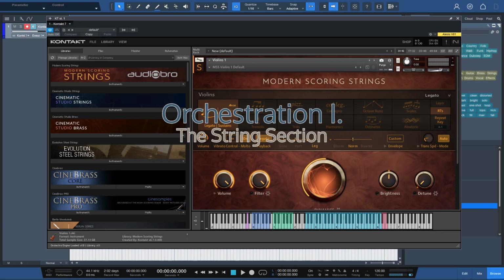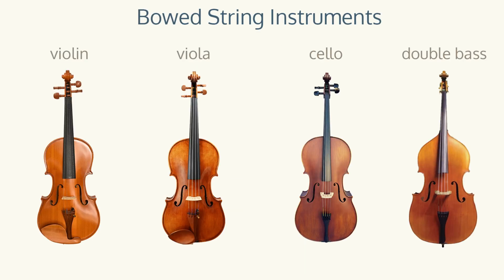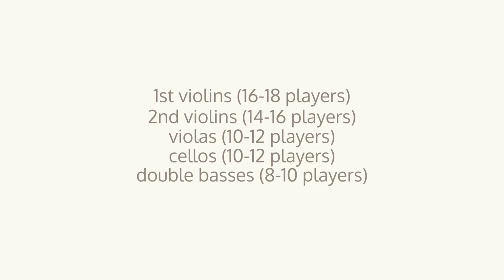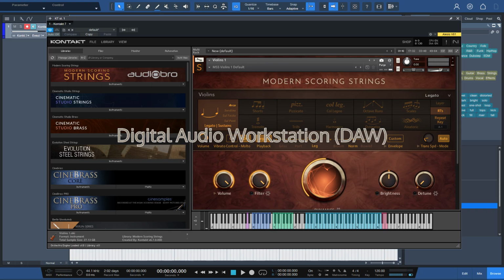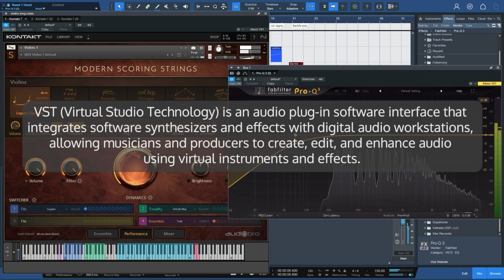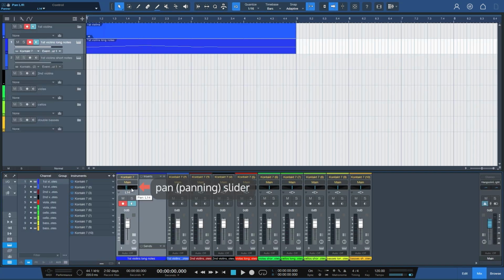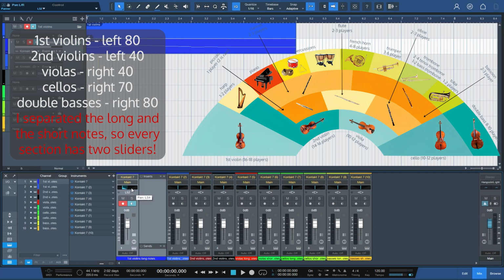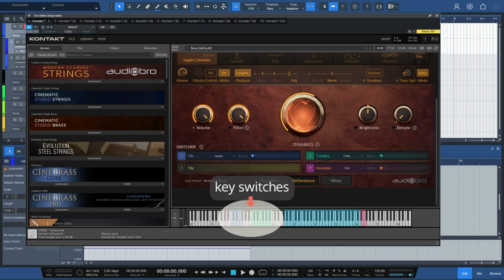Mastering Orchestration - The String Section (Part 1)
I’m Olivér Kovács, a Hungarian composer, and in this video, I’ll guide you through creating an orchestral template for a mockup and explain the structure of a symphonic orchestra. Discover how to set up and manage your orchestral elements, with a focus on the strings section, and learn about key articulations like détaché, legato, staccato, and more. We’ll also dive into DAWs and VST instruments, including how to handle MIDI tracks, virtual instruments, and effects. Whether you're new to this or looking to refine your setup, this video offers practical tips and demonstrations. Don’t miss out on optimizing your orchestral sound!

00:00 Introduction
00:17 Orchestral Sections
00:29 Bowed String Instruments
00:58 Orchestral Layout
01:10 String Articulations
01:44 String Instrument Ranges
01:56 DAW, VST, MIDI
03:03 What is Panning
03:18 Legato Latenty Problem
03:57 Separated Long and Short Notes
05:04 Panning the String Instruments
05:49 Articulations, Key Switches and Sound Variations
07:34 Outro